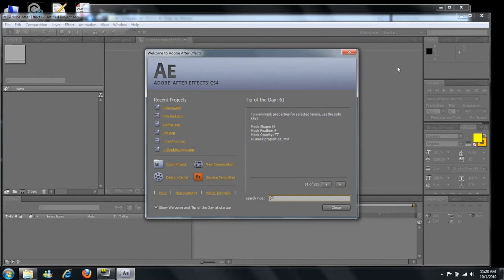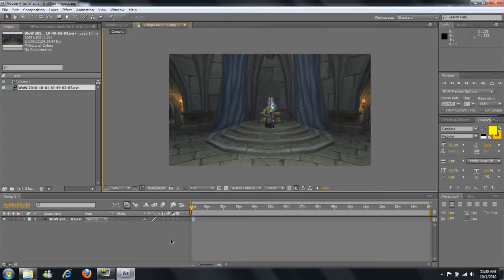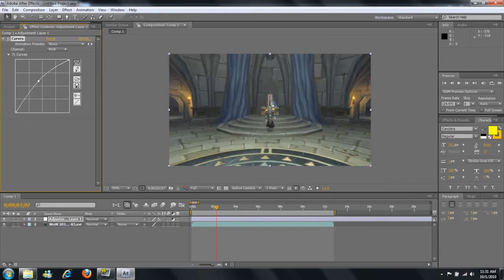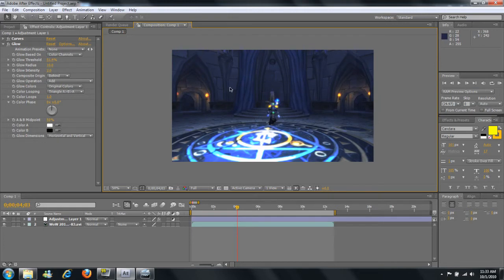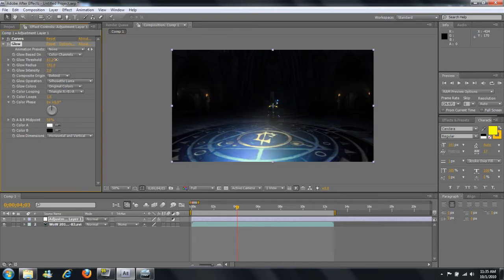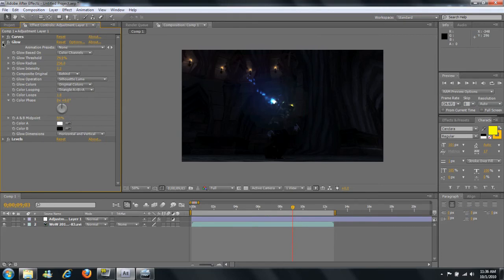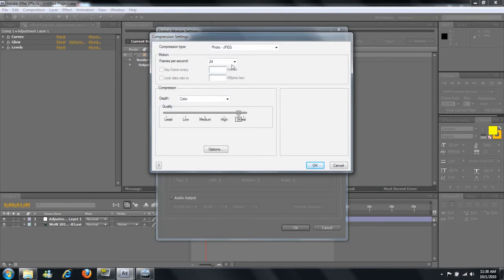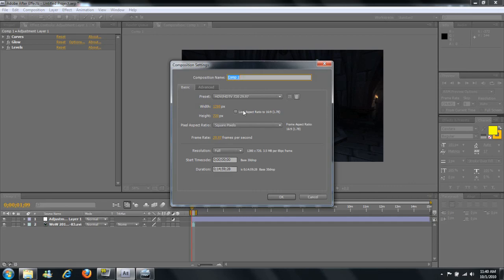WoW After Effects for Beginners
First off I'd like to apologize for my mic, my headset is broken so I had to use the mic on my laptop. And there is some background noise on occasion, that's because I live in Nyc, and its louder than a delivery room at a hospital in this city.

Now onto the movie itself,

Simple After Effects tutorial for beginners. If you never opened up After Effects or just want some tips from a pro this is for you.

Basically I just show how to color correct some footage, and play a little with the Glow effect.

Note:
* close to the end, the voice overlaps in some parts, not sure why, must be some uploading error, didnt feel like reuploading, sorry.

* english isn't my first language